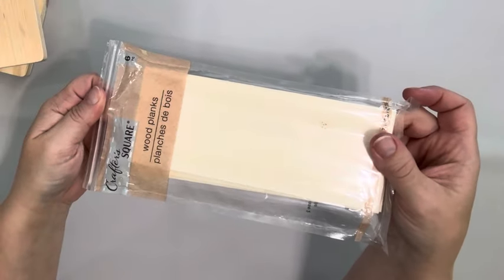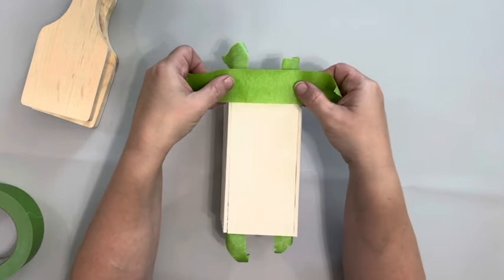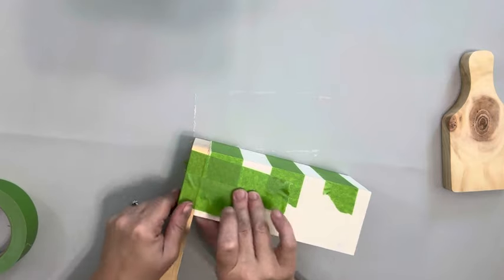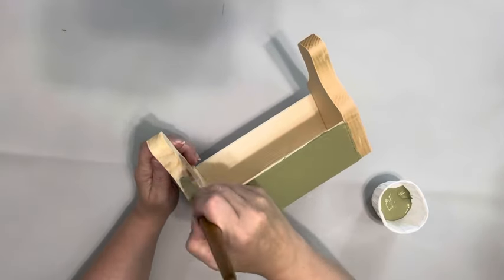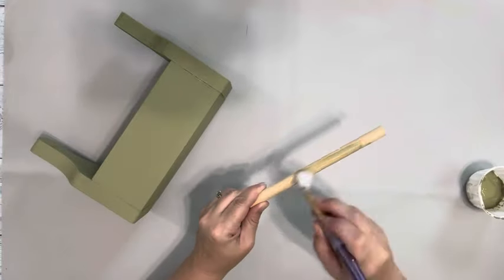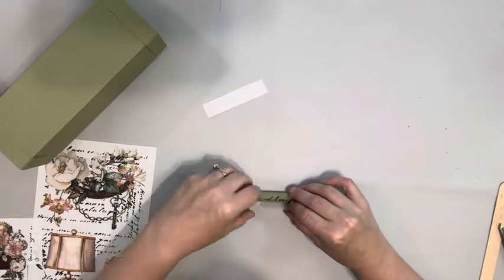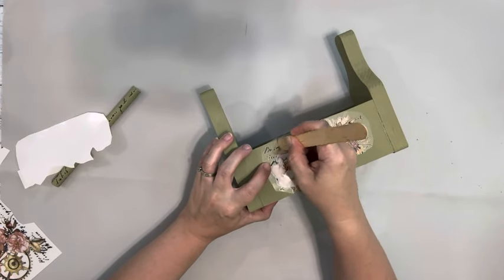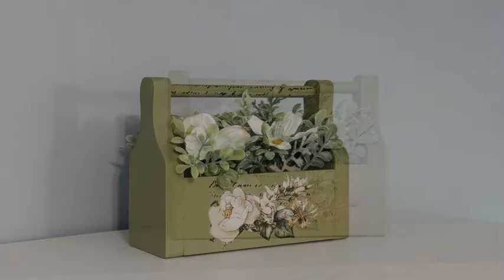Home Decor DIY || Toolbox DIY || Dollar Tree Cutting Boards || Just 1 Cute Craft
I’ve made a similar one before and I had loved it. I had given it to someone and decided I had to make one for myself. I hope it inspires you!

Materials~

Dollar Tree~
2 wooden cutting boards
3 pieces of plank wood (they come in packs of 6)
.5” wood dowel

Other~
Celery green acrylic paint
Quick hold glue
Painters tape